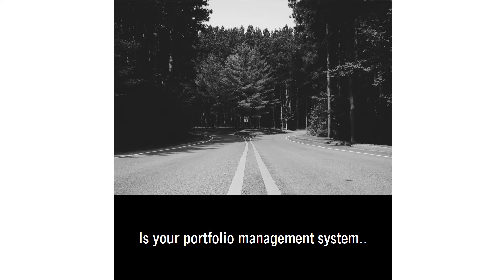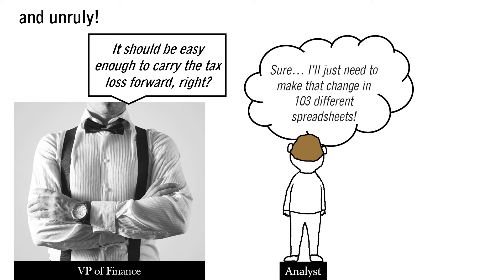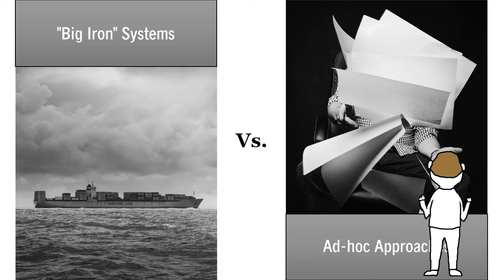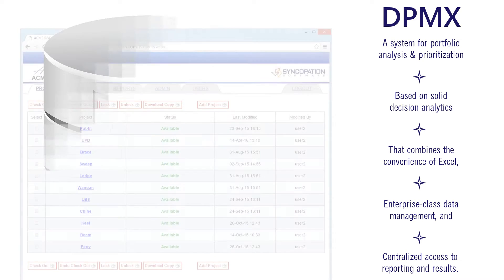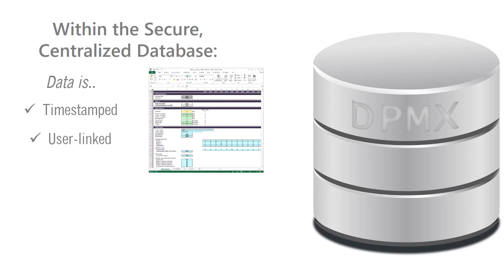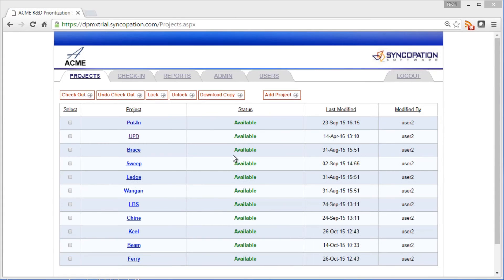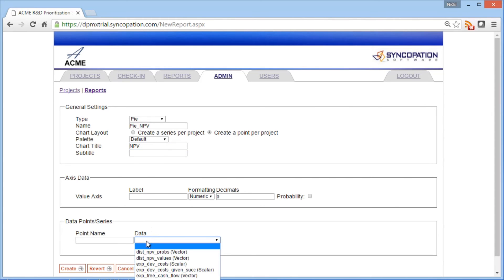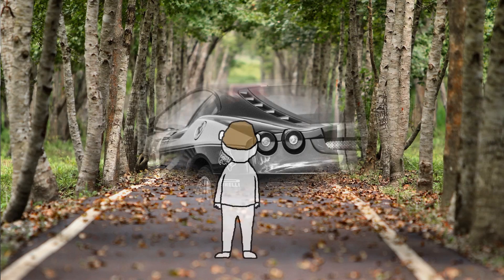DPMX: Syncopation Software's Cloud-based Decision Analytic Portfolio Management System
DPMX is the solution for organizations that want a project and portfolio management/analysis/prioritization tool that is grounded in solid decision analytics and backed by enterprise-level data management tools -- effectively stamping out the labyrinth of email, conflicting spreadsheet revisions and "which are the latest results" debacles so teams can focus on what matters most, creating portfolio value!
To learn more about DPMX, request a live demo, or request access to the DPMX Trial: